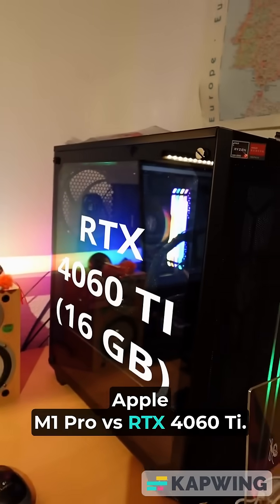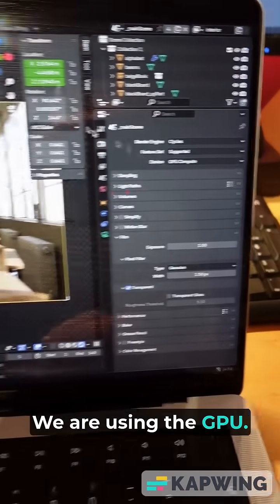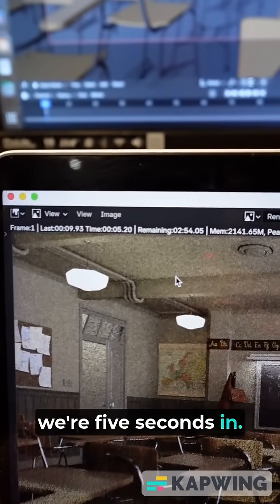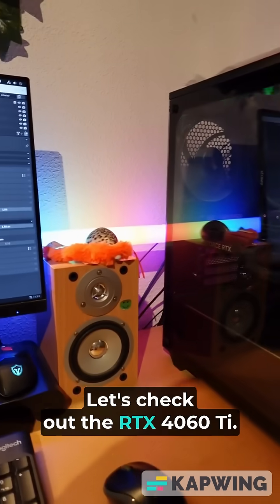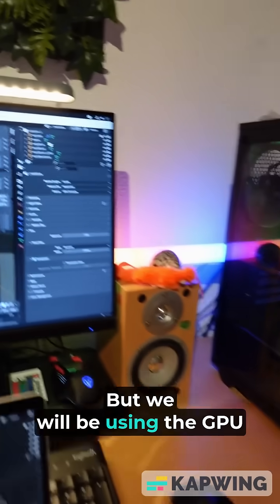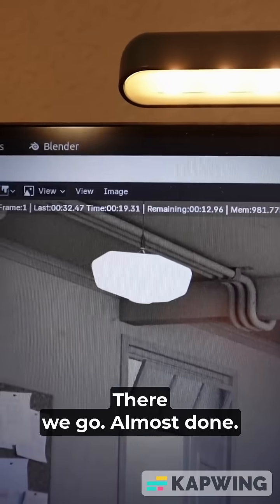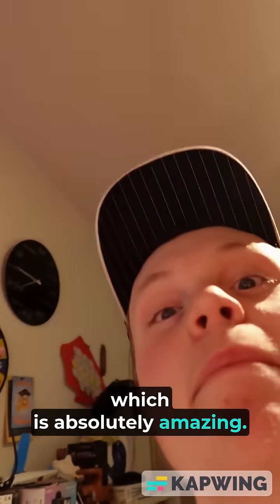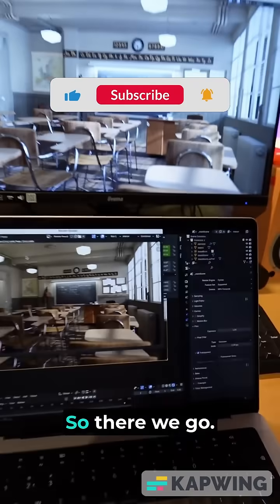M1 Pro vs RTX 4060 Ti: Blender Render Challenge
In this video I test the Apple M1 Pro vs RTX 4060 Ti for a render challenge in Blender.